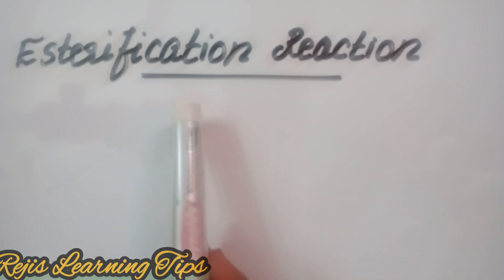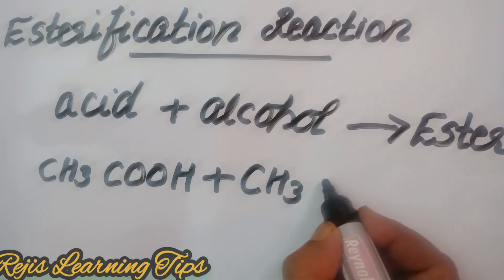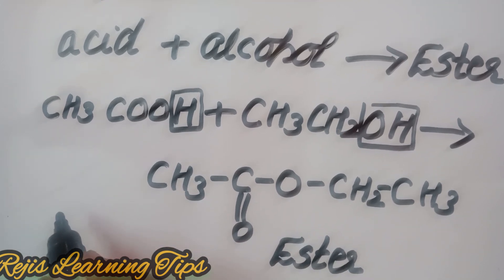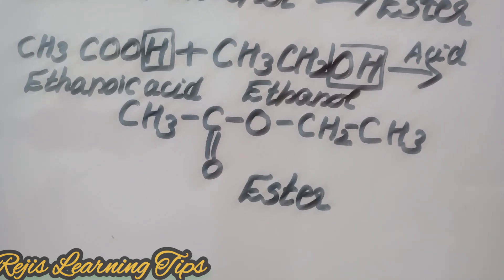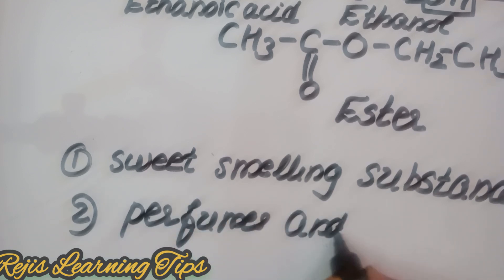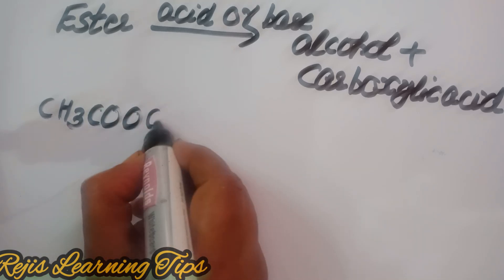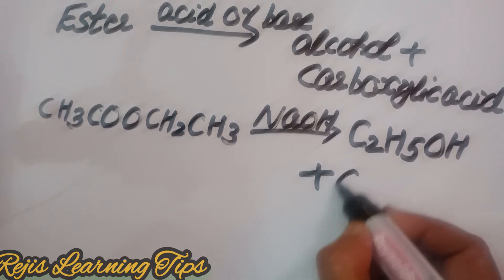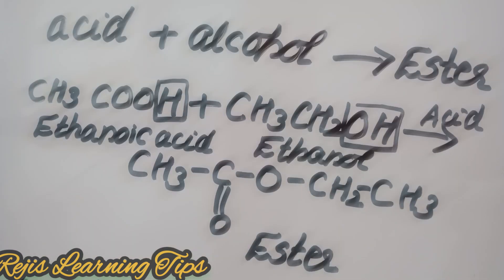Esterification & Saponification reactions/ Carbon and its compounds/class 10/ Important topics/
Esterification & Saponification reactions/ Carbon and it's compounds/class 10/ Important topics/